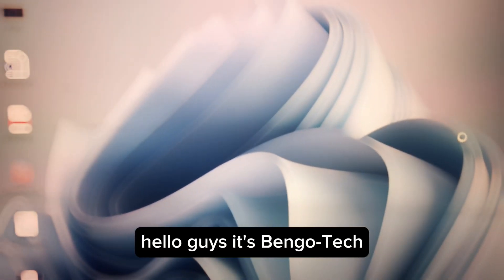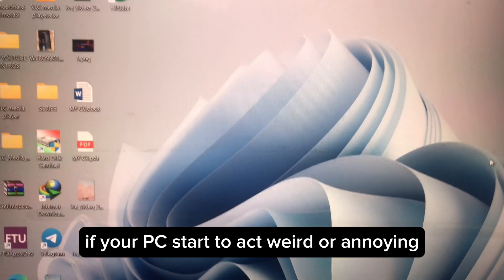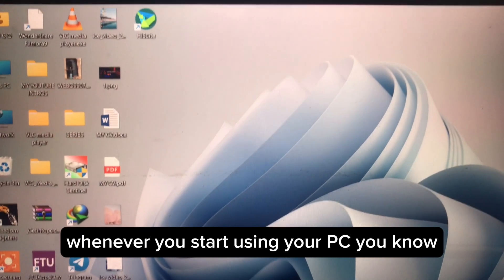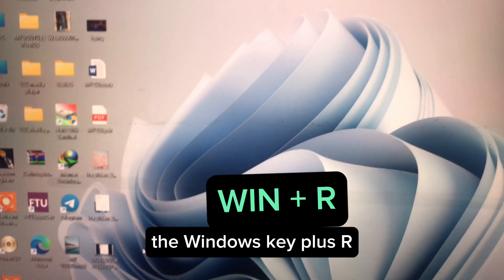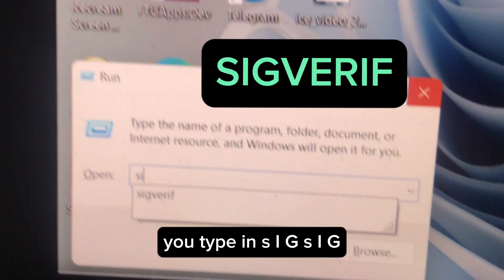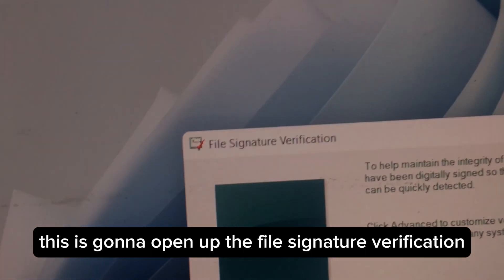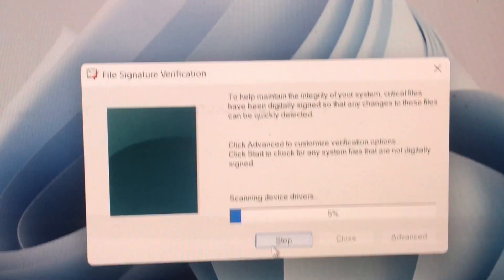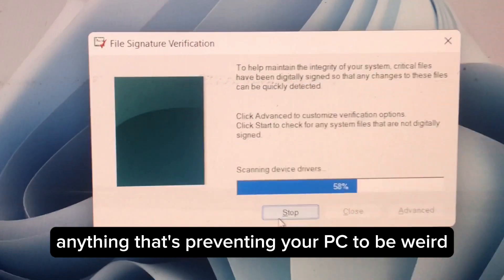HOW TO FIX PC BEING WIERD AND NOT WORKING PROBABLY.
Hello guys
Today I’m gonna be showing u how to fix all your PC bugs that prevent your PC from not working properly especially when installing softwares. It’s very easy and simple. I just thought I should let u guys know about this 1min video. Enjoy!